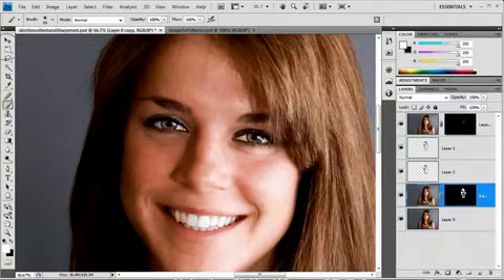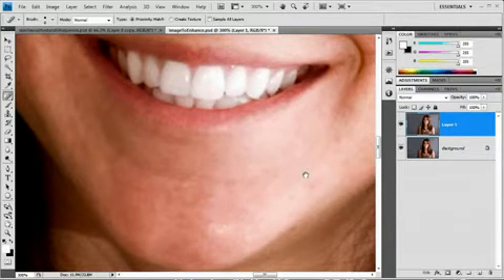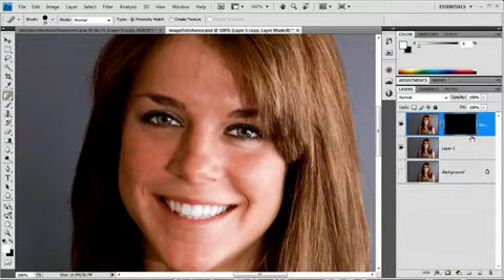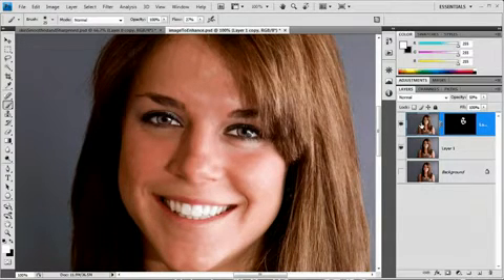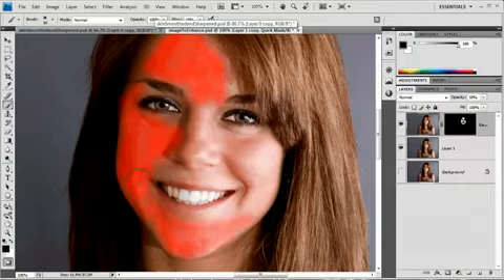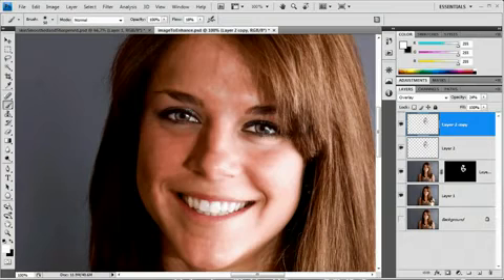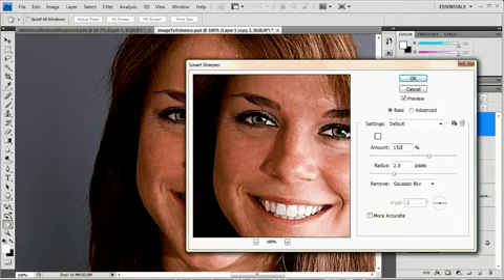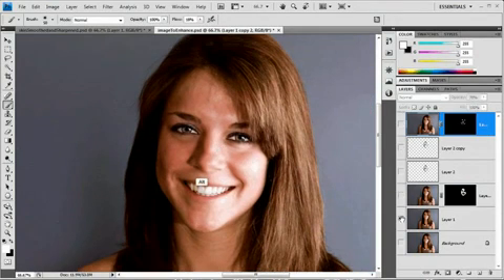[HD] Smooth Skin and Sharpen: Photoshop Tutorial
[HD] Smooth Skin and Sharpen: Photoshop Tutorial Soften and Smooth Skin! This is a huge thing when working with studio photography, models, or anyone really. Smoothing skin can really add a lot to an image, but if you do it the wrong way it really can look terrible. We will also look at selective sharpening by using a mask to limit the sharpened region. We will cover: Masking, Blending, Sharpening, and Cleaning up Skin Blemishes in this video! Be sure to check out Check out the blog @ http